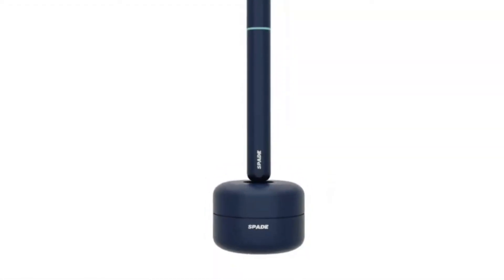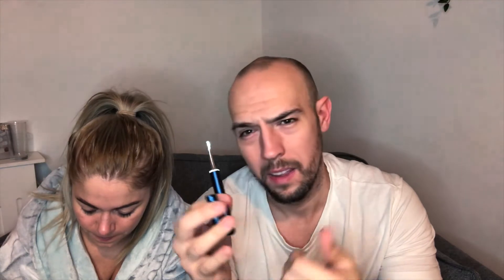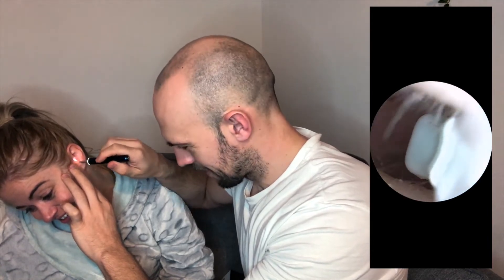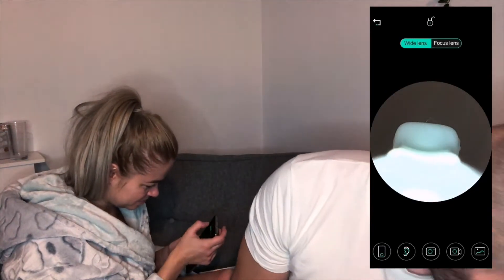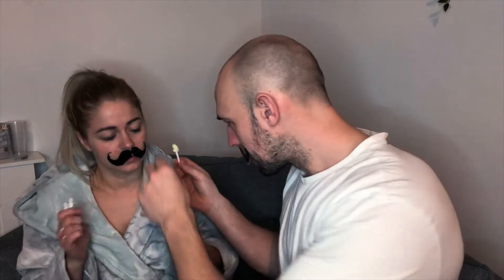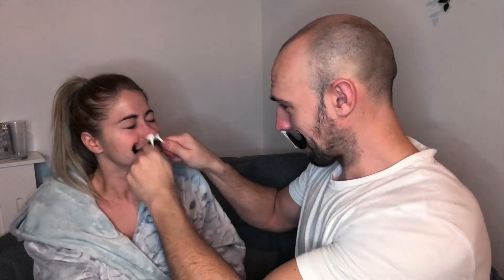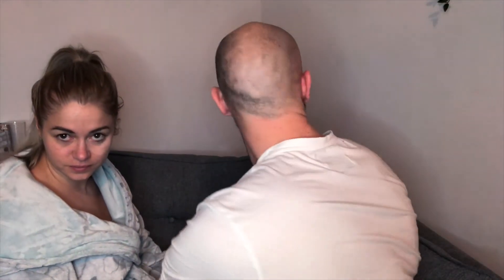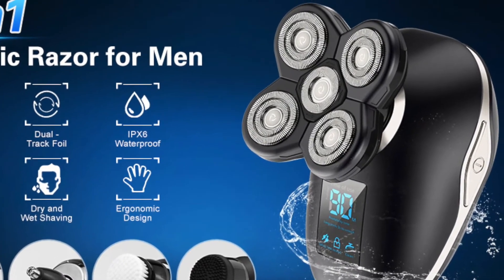Testing 5 random amazon health products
as its lockdown and all my vlogs just seem to be woodland walks, i wanted to completely mix things up and have a bit of fun!
so here is me and my wife testing 5 random Health products from amazon!!

and if you have time kindly follow on instagram

2- Wokaar - Nose waxing kit

3- Renescar - Eye bags & dark circles cream

4- OriHea - Electric head shaver

5-  540 Titanium Microneedle Derma Roller

I AM NOT ENDORSED BY ANY OF THE ABOVE AND RECEIVE NOTHING FROM YOU BUYING FROM THESE LINKS! SO FEEL FREE TO USE YOUR OWNN SEARCHES :)